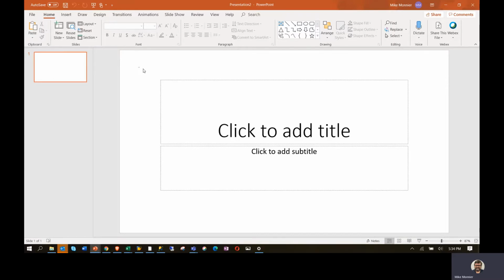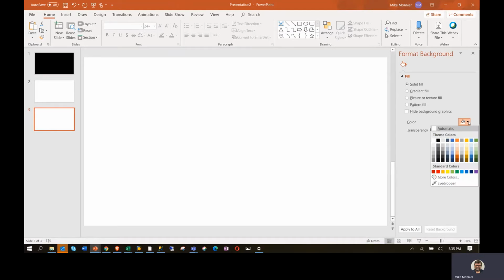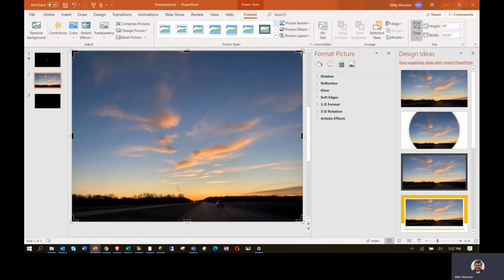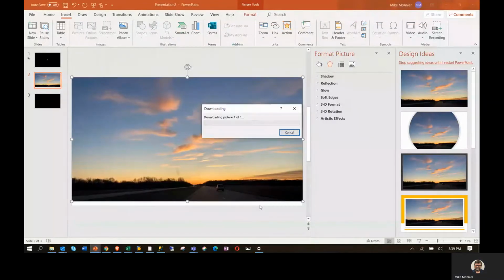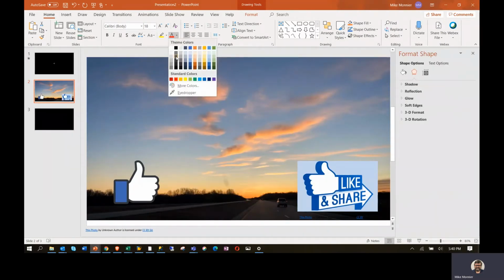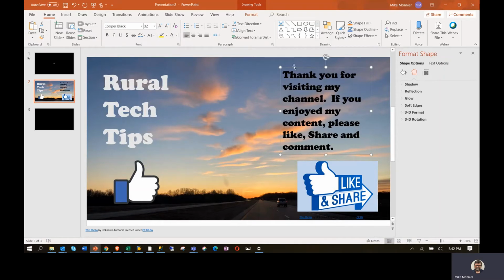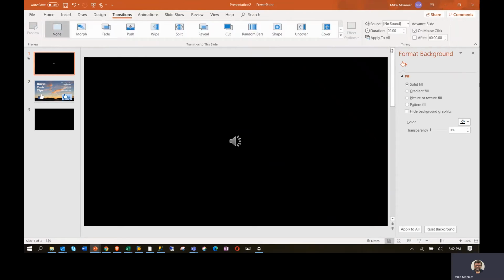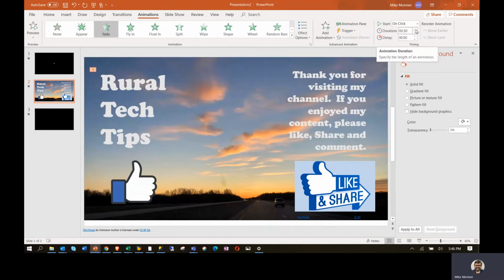How to Create a YouTube intro using PowerPoint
In this video, I demonstrate how to use PowerPoint to create a short Intro video using Transitions, Animations, and Music.